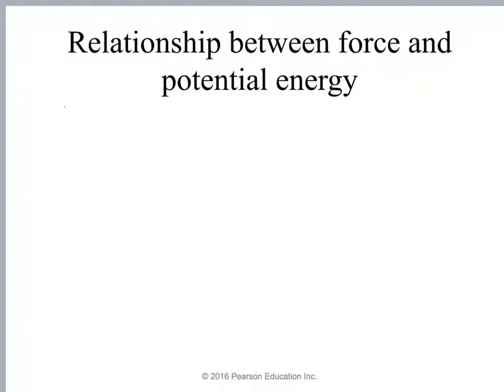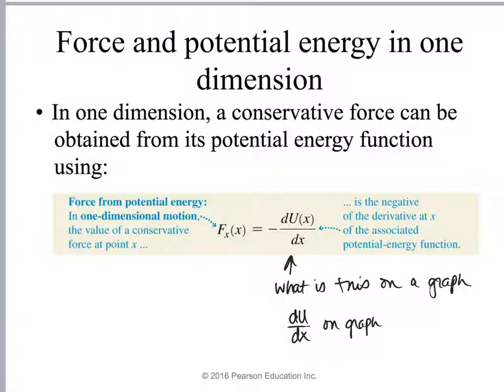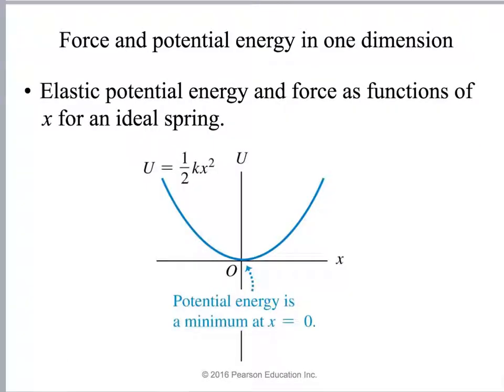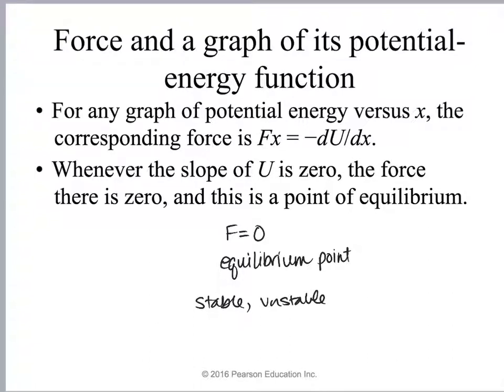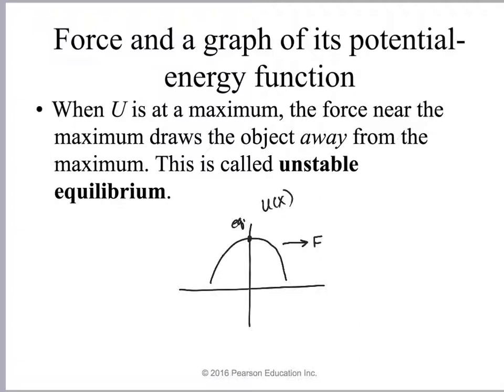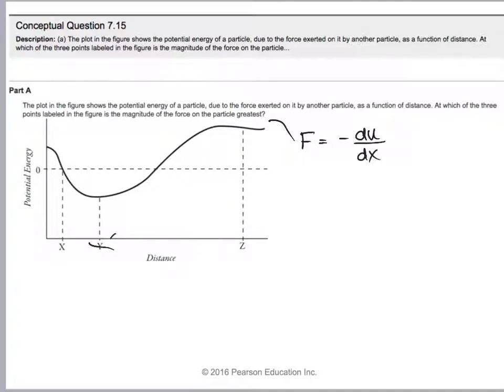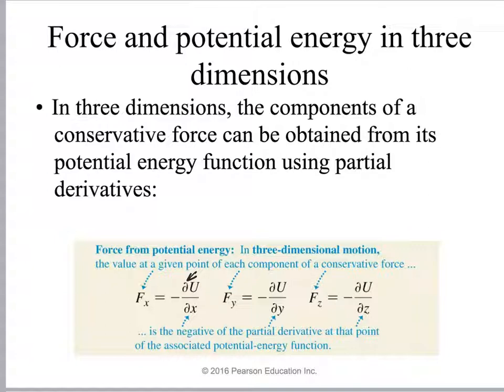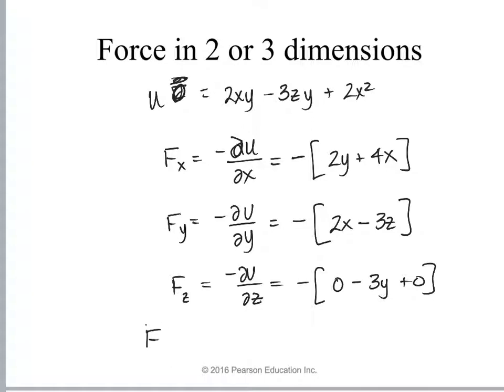Force and potential energy